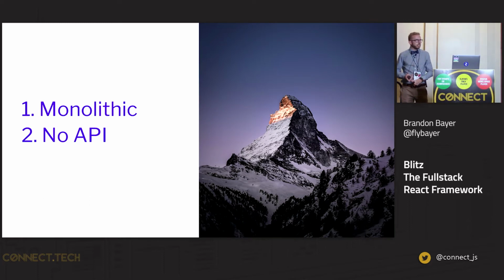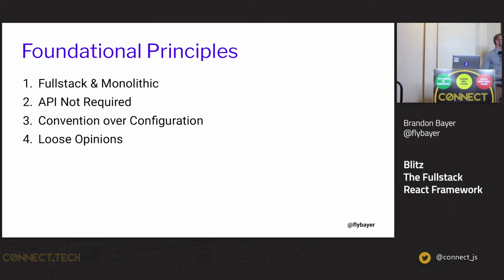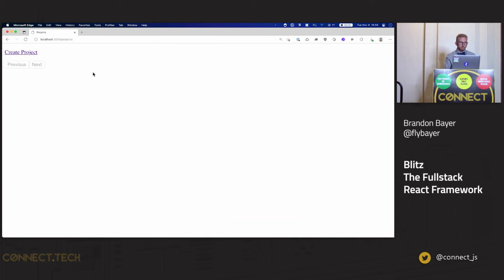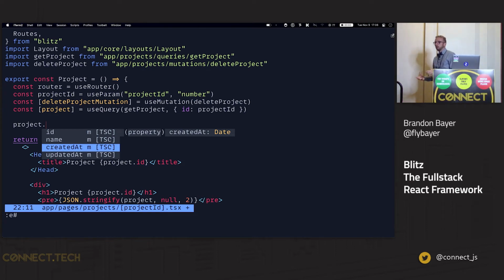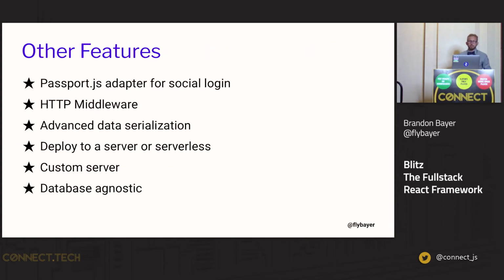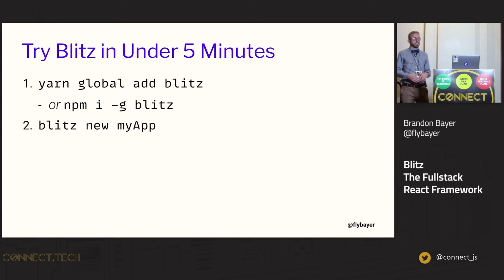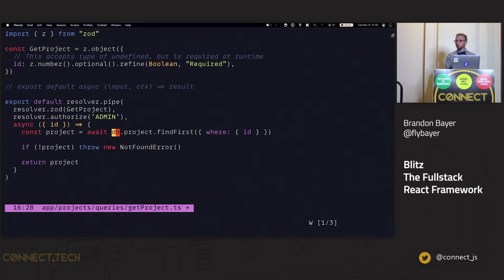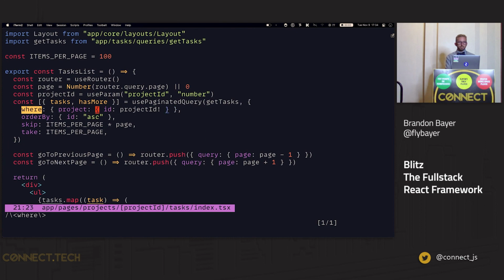ConnectTech2021 - Brandon Bayer Blitz The Fullstack React Framework